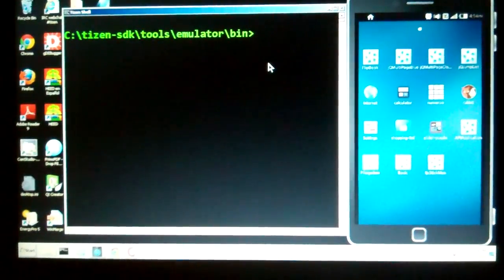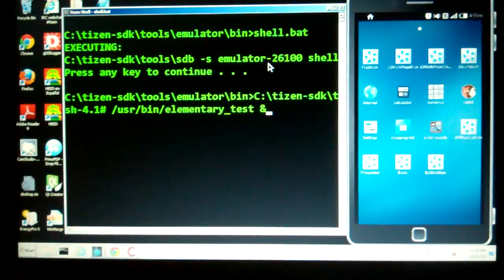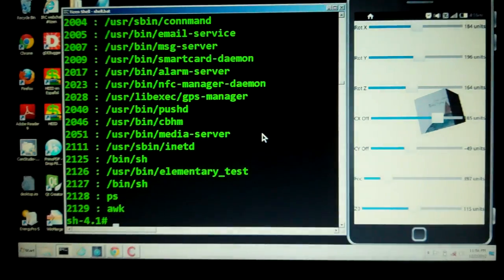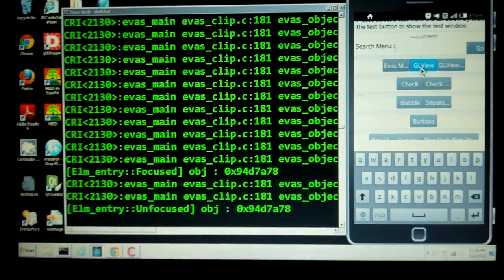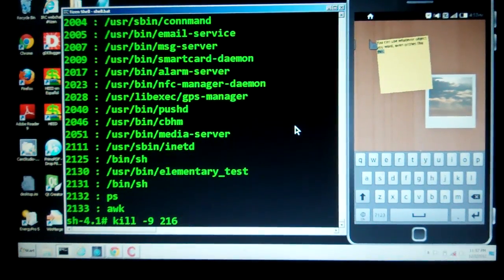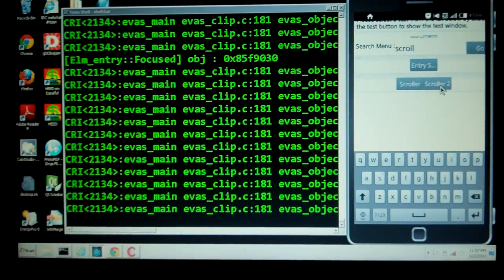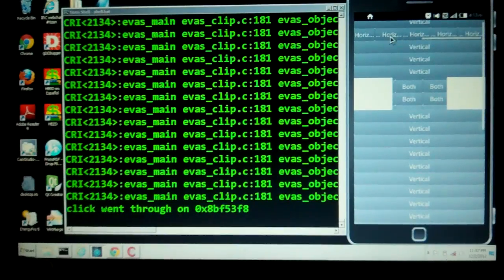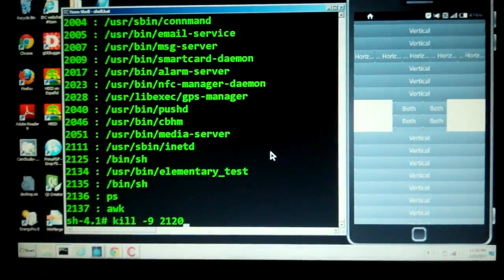EFL elementary_test in Tizen emulator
EFL (Enlightenment Foundation Libraries) distributes a test program called "elementary_test" .  This program is designed to run on "normal" Linux desktops, so it's layout does not always work.  It is not designed to run on Linux tablets.  You can run it, but you need to kill the process after most tests.  This is a demonstration of some of the "runnable" tests on the Tizen emulator.